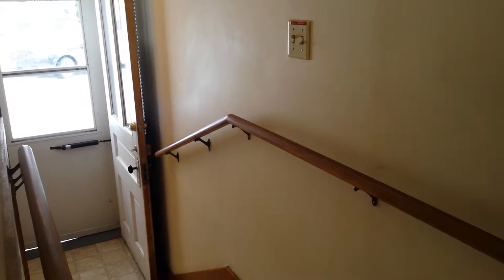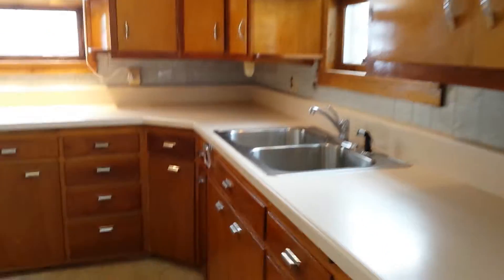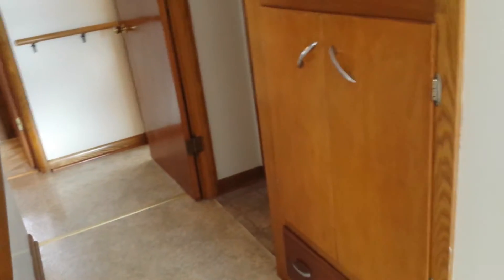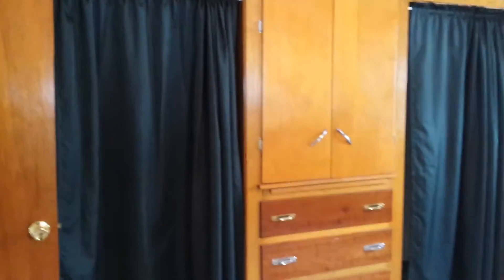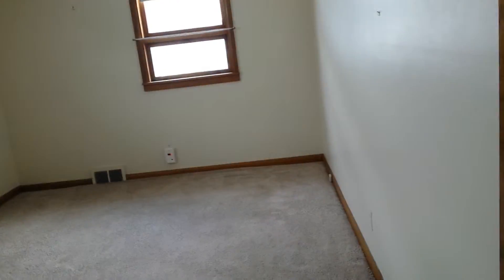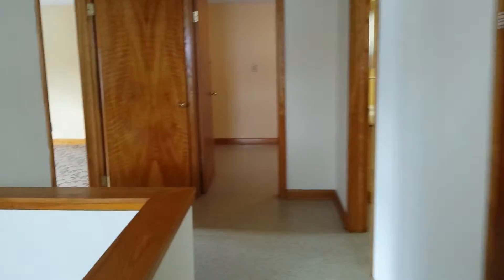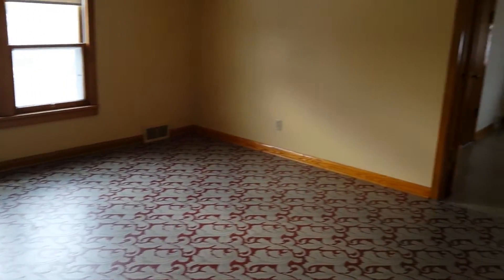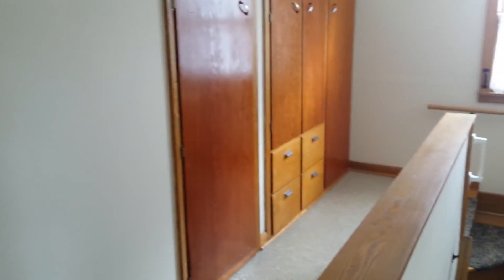802 E. Union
Duplex or Single family